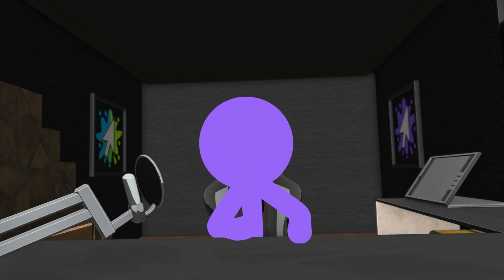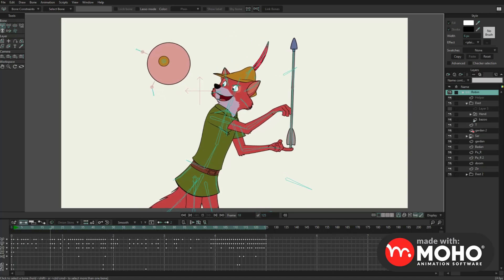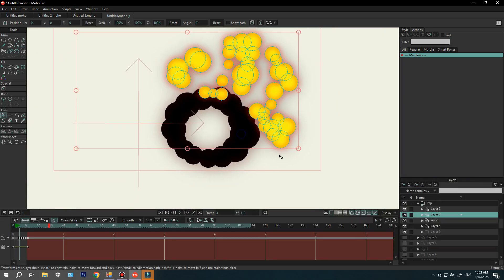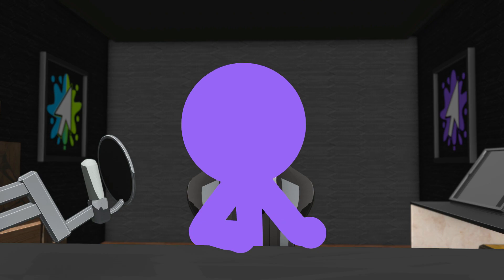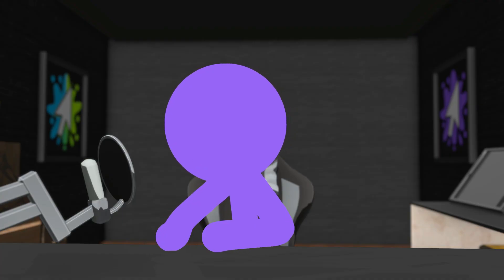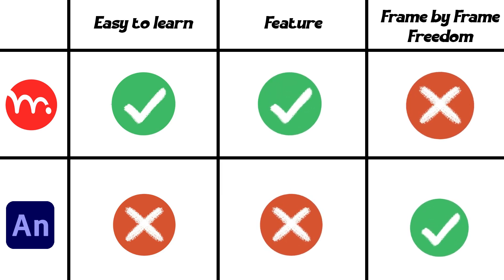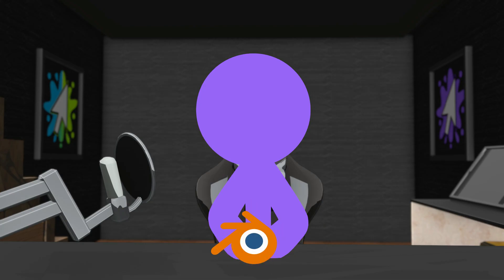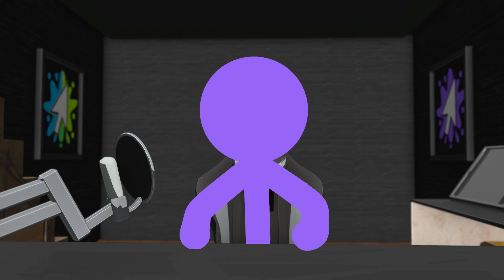My Favorite Animation Software in 2025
💜This is My Favorite Animation Software in 2025💜

In this video, I’m showing you my top 3 favorite animation software in 2025! These are the best tools I personally use for creating both 2D and 3D stick figure animations. If you’re into animation or just starting out, you’ll definitely wanna check these out!

I’ve started a second channel, @Allen-Stark  where I’ll be uploading epic story-driven stick figure animations soon.